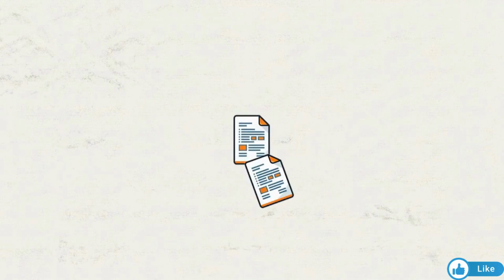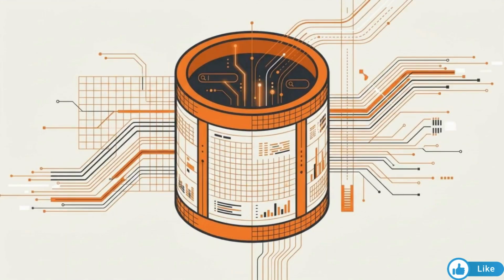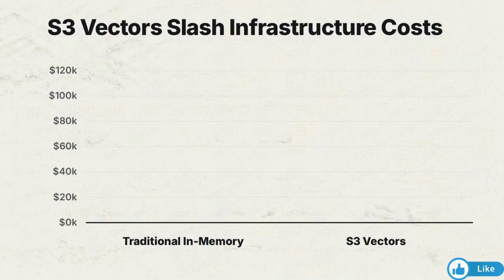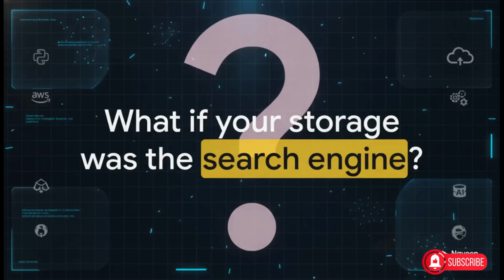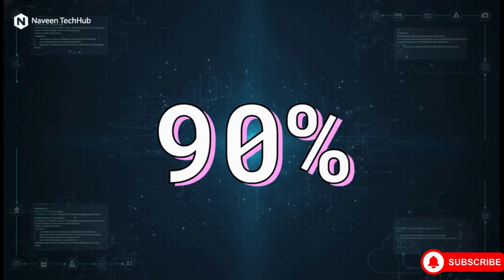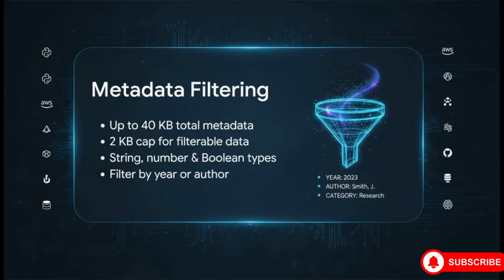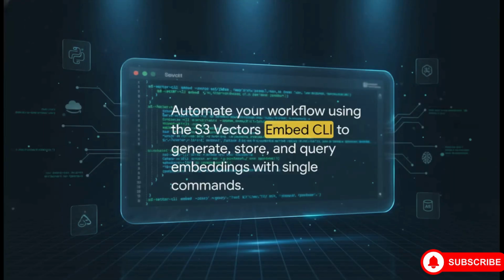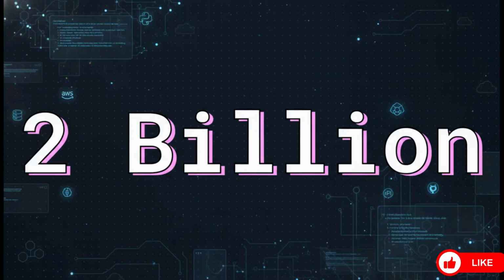Amazon S3 Vectors Explained: Build Serverless RAG Without a Vector Database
Welcome to Naveen TechHub!

Amazon S3 Vectors transforms Amazon S3 into a serverless vector storage and search solution—without requiring you to provision, manage, or scale a separate vector database.

In this video, you’ll learn how S3 Vectors can store, index, and query billions of vector embeddings for Retrieval-Augmented Generation, generative AI, semantic search, image search, and long-term knowledge archives.

We’ll cover:

✅ What Amazon S3 Vectors is
✅ Vector buckets, vector indexes, and metadata
✅ How embeddings are stored using `PutVectors`
✅ How similarity search works with `QueryVectors`
✅ Cosine vs. Euclidean distance
✅ Metadata filtering for accurate search results
✅ Integration with Amazon Bedrock Knowledge Bases
✅ S3 Vectors vs. traditional vector databases
✅ Cost, scalability, latency, and production use cases

You’ll also understand the complete RAG workflow:

1. Convert documents or images into vector embeddings
2. Store the embeddings inside an S3 vector index
3. Convert the user’s question into an embedding
4. Retrieve the most relevant vectors
5. Provide the retrieved context to a generative AI model

S3 Vectors is especially useful for applications that need massive scalability, durable storage, lower costs, and sub-second search—without the operational complexity of managing vector database infrastructure.

This video is ideal for developers, cloud engineers, solution architects, AI engineers, and anyone preparing for AWS or system design interviews.